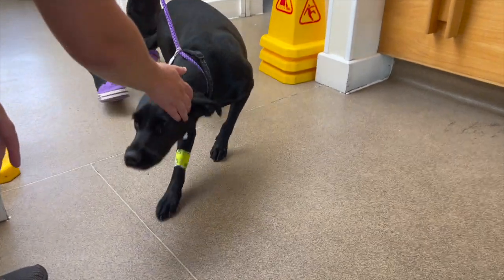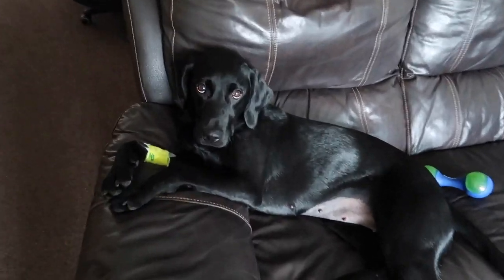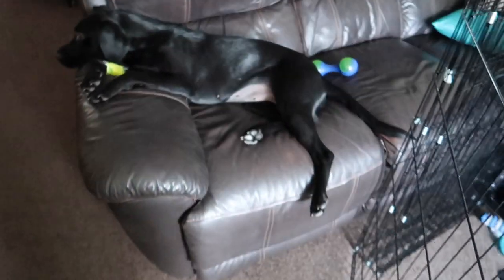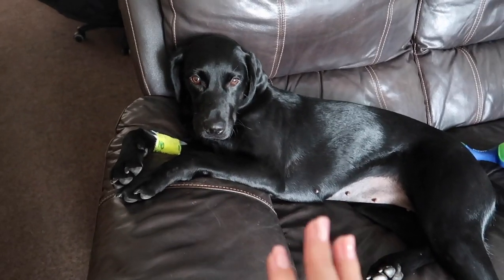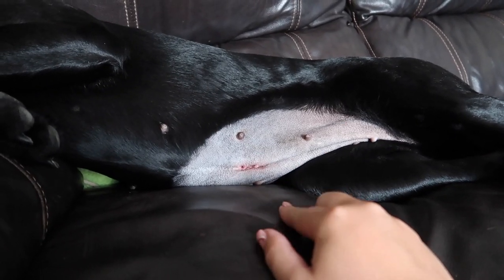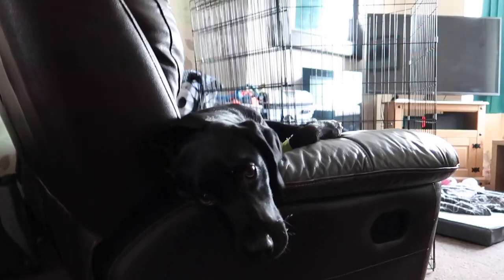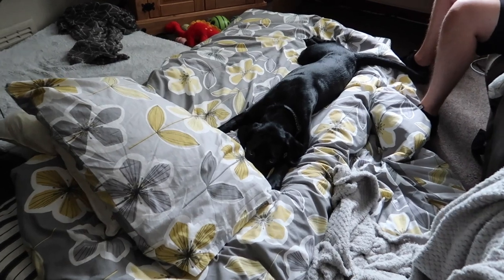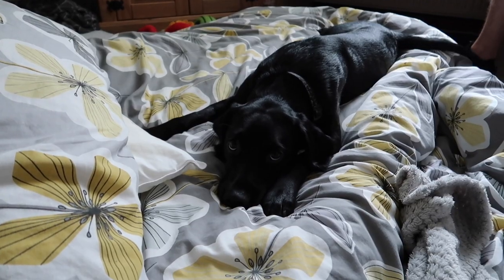GETTING MY SPRINGADOR FIXED // Kiwi's Spay Surgery and Recovery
I forgot to mention it in the video but the spay surgery cost me £197.94 (I got 20 percent off the original price)!

I know this isn't my usual type of video but I really wanted to document this experience in case it could help someone that's going through the same thing!

Your support really does mean the world and it also helps out my channel👍🖤